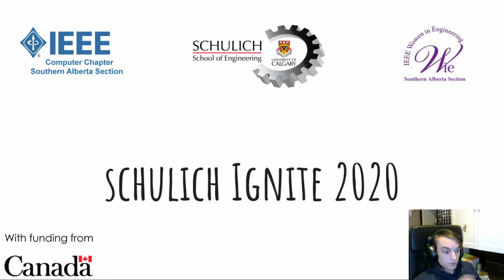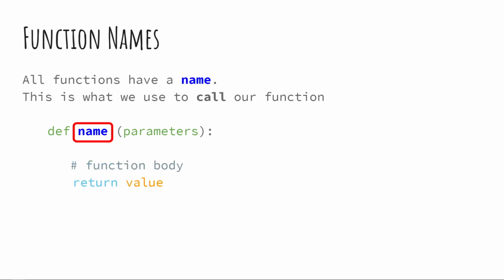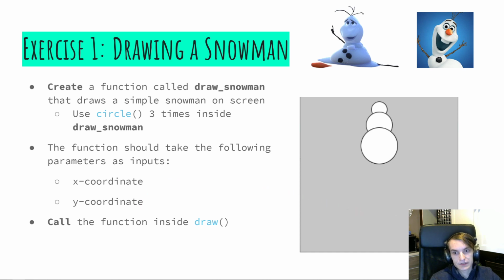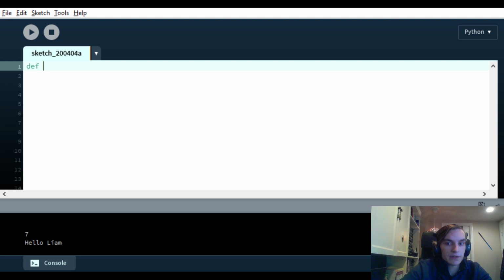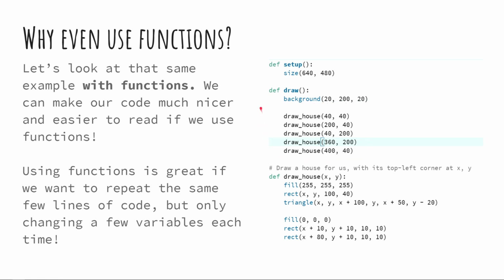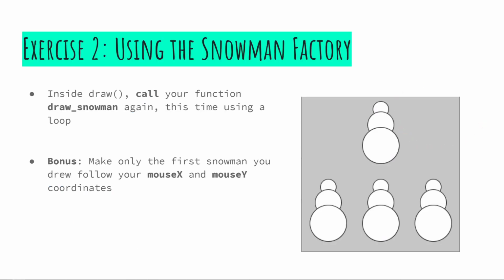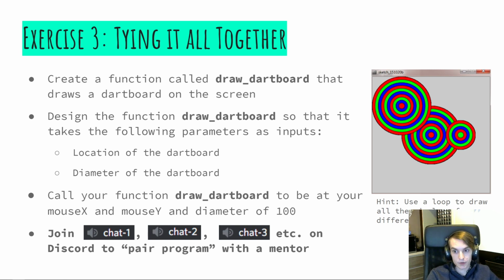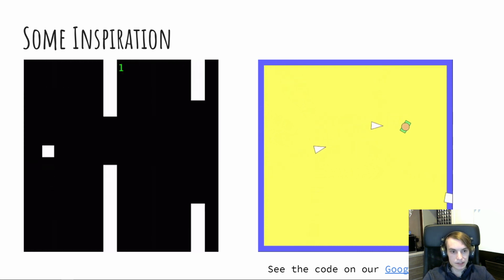Schulich Ignite Session 6 - Saturday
Finally, fully fleshing out functions for fun and fprofit!

Session 6 is our last official instructional session, we may do more in the coming weeks depending on the feedback we receive. Thank you all so much for watching!